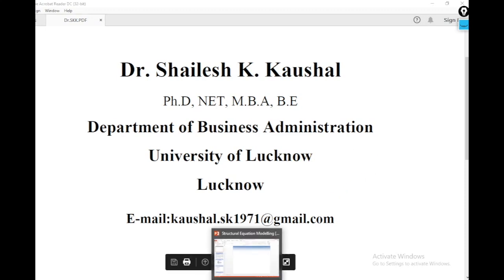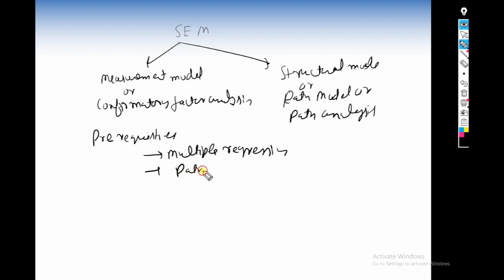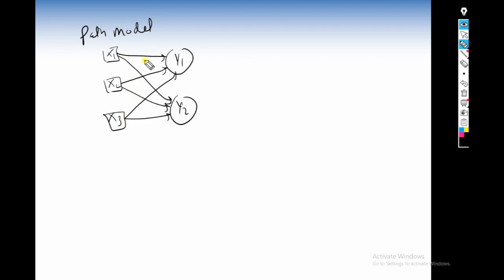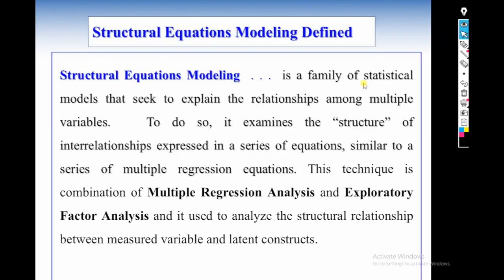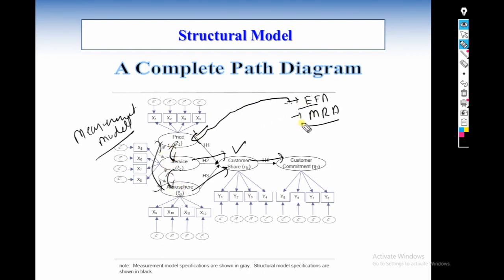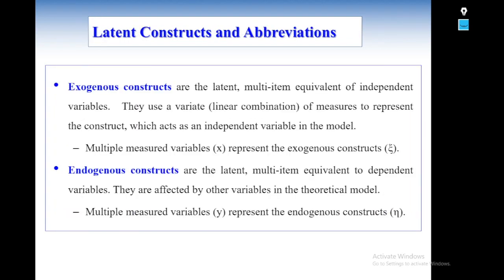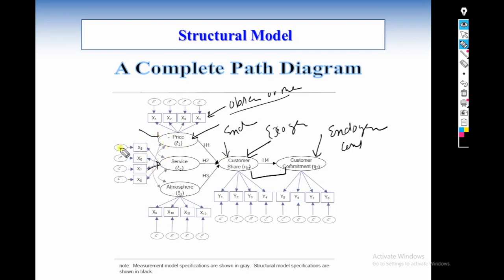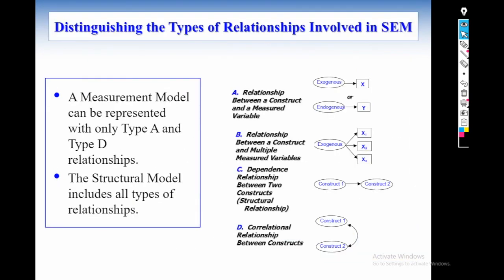Structural Equation Modeling ( Part - 1)